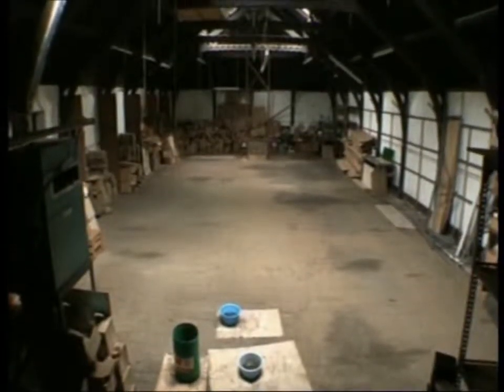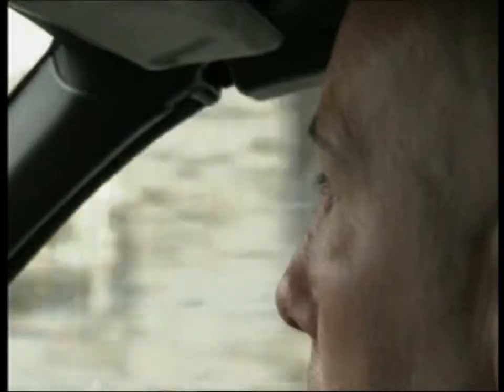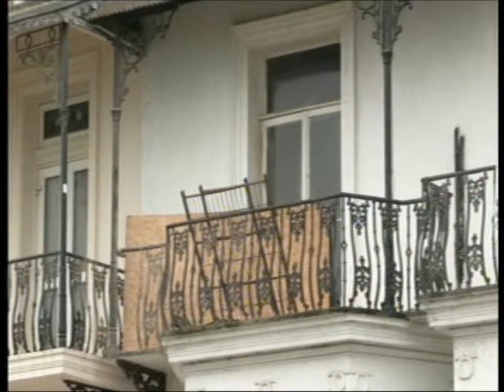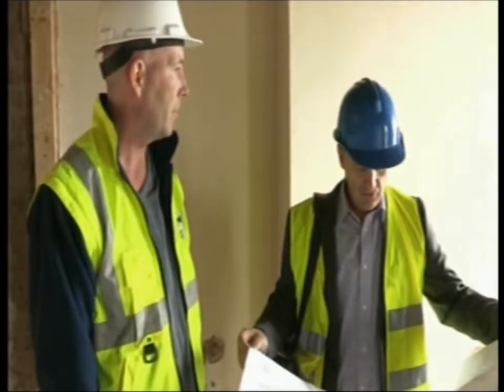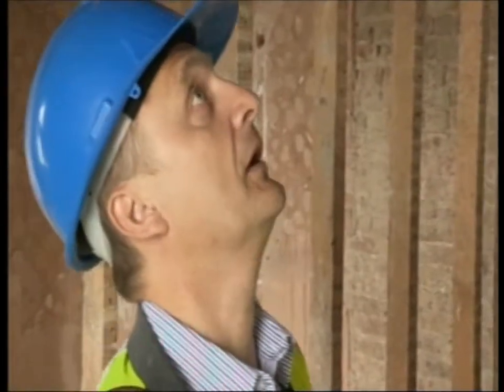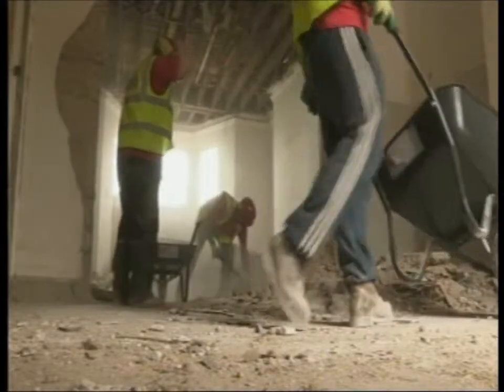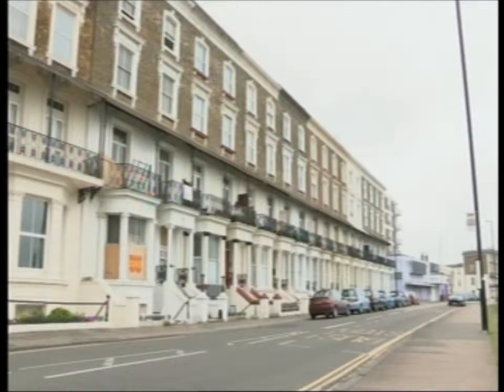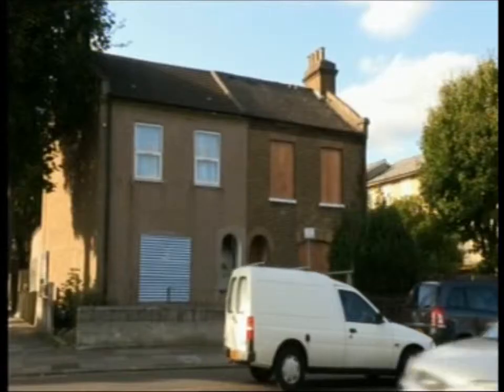BEH 2013 Thanet Video 1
Another video showing empty property work in Thanet, Kent